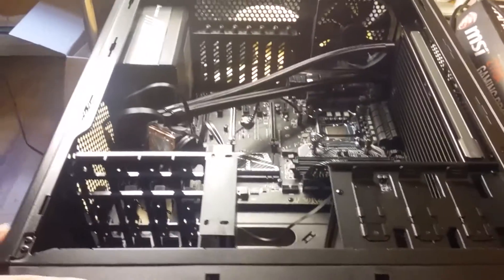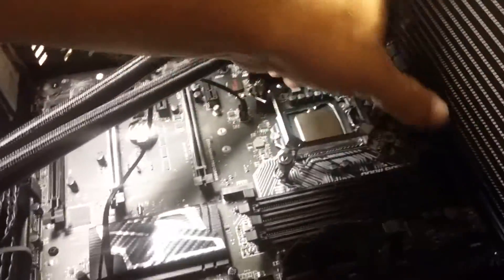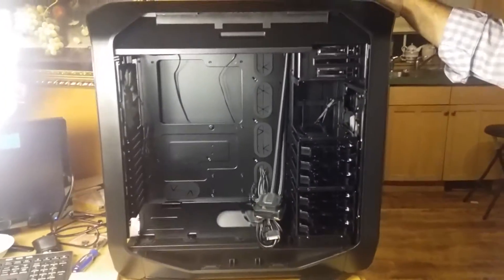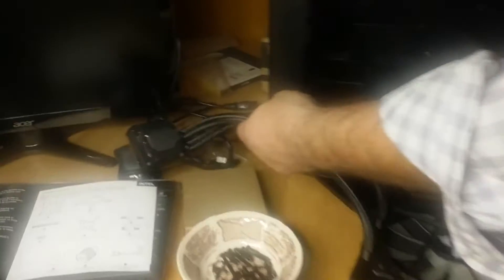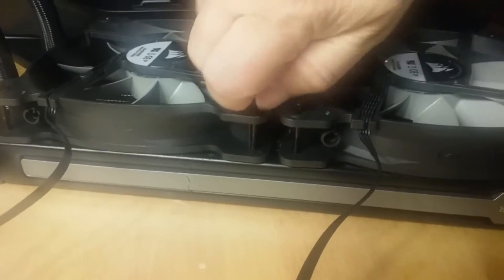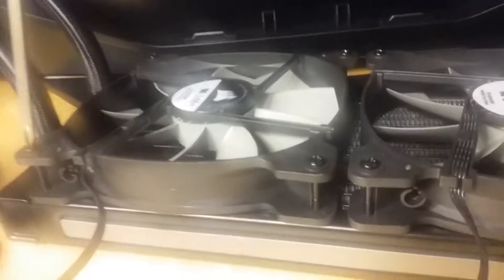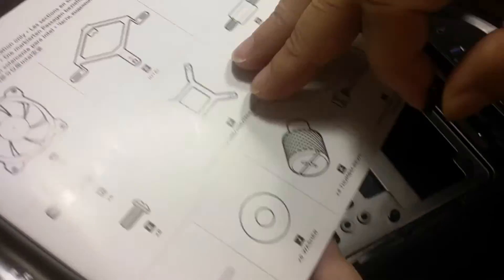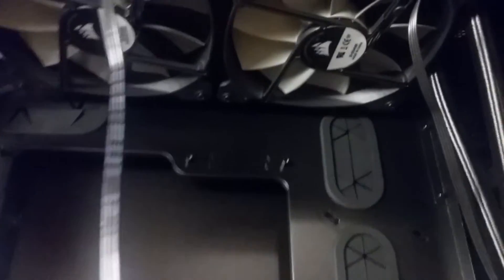Corsair Hydro Series H110i Liquid CPU Cooler & the Corsair 780T Graphite Series Case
This video shows how to mount the Corsair H110i Extreme Performance Liquid CPU Cooler into the Corsair Graphite Series 780T Case